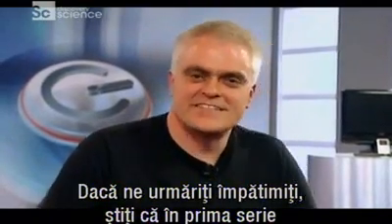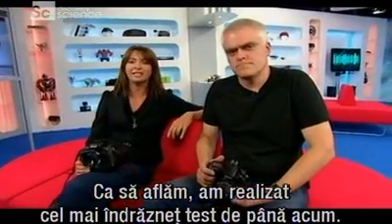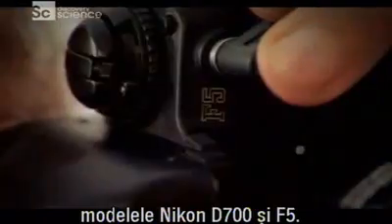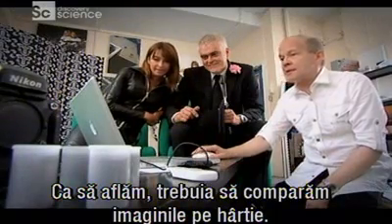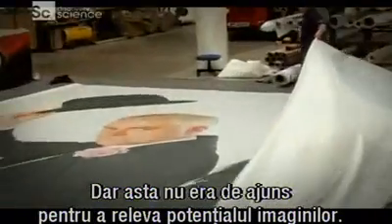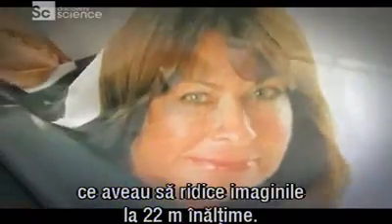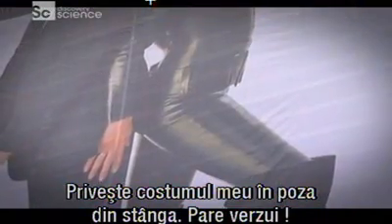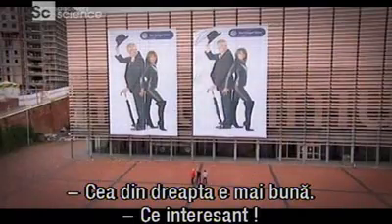Nikon D700 vs. Nikon F5, SLR digital vs. clasic